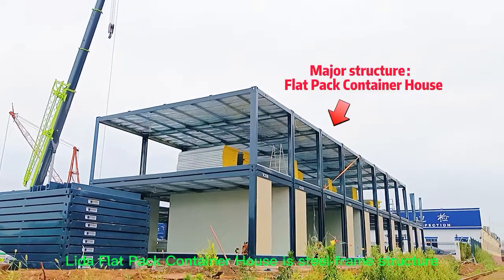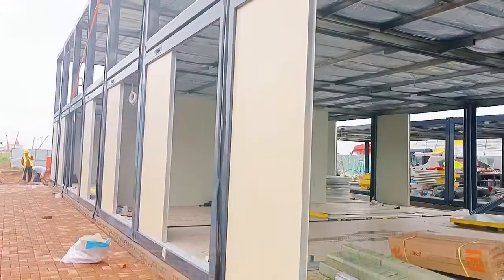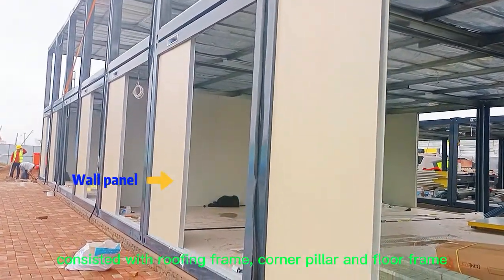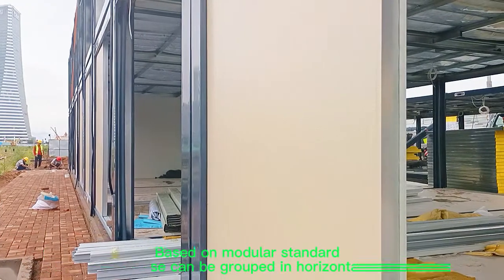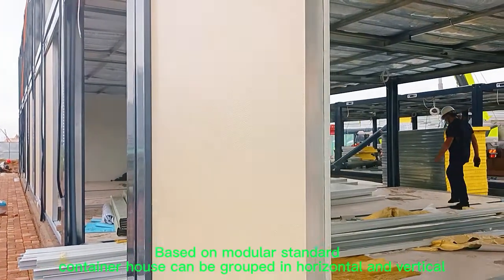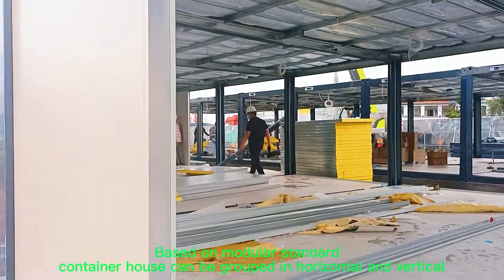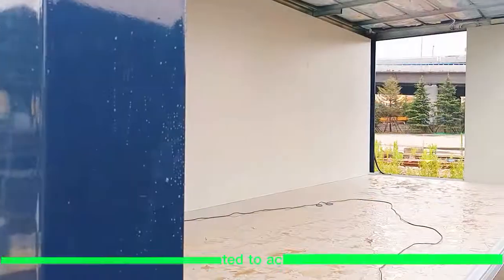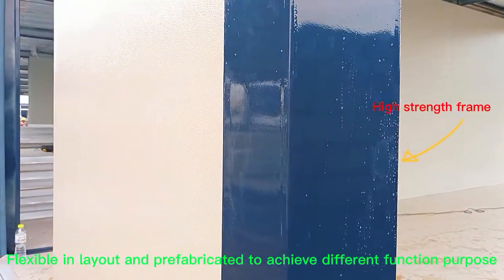What is a good Flat Pack Container House? Lida Group is your choice.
About Lida Group:
Lida Group was established in 1993, as a professional manufacturer and exporter which is concerned with the design, production, installation and marketing of engineering construction.
Lida Group has achieved ISO9001, ISO14001, ISO45001, EU CE certification (EN1090) and passed SGS, TUV and BV inspection.